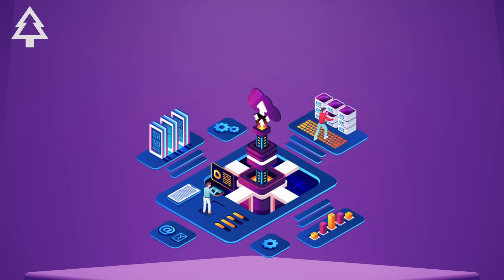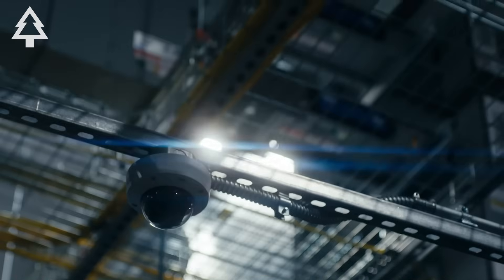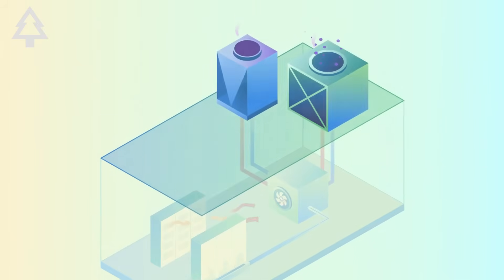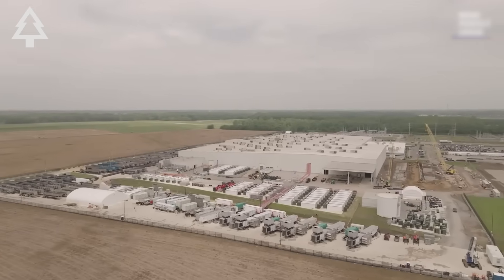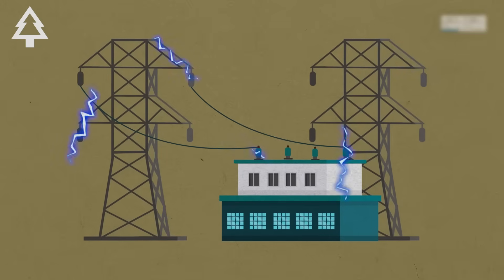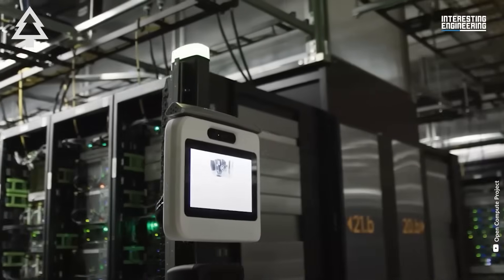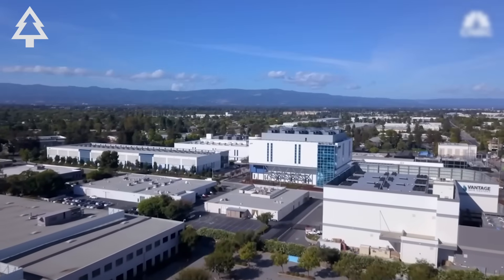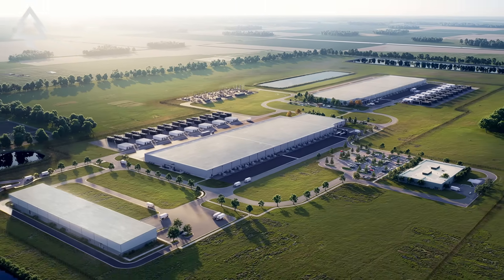What Data Centers Are Doing to Nearby Residents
AI is changing the world — but at what cost? Behind tools like ChatGPT, Gemini, and Grok are massive data centers that use as much electricity as entire cities and millions of gallons of water each year. These facilities are reshaping local communities, straining water supplies, driving up electricity bills, polluting the air, and altering landscapes.

In this video, we’ll explore:
🌍 What data centers are and why they’re growing so fast
💧 How they drain local water supplies
🌫 The hidden air pollution risks from backup turbines
⚡ Why your electricity bill could be rising because of them
🏡 The quality-of-life impacts for residents living nearby

The AI boom doesn’t have to come at the expense of people and the planet. With smarter planning, regulation, and accountability, we can power innovation responsibly.

At Forevergreen, we believe in a future where technology and nature thrive together. 🌱

👉 Get Involved: Sign the petition urging Google to “Keep Your Clean Energy Pledge”—so its new AI-powered data centers operate with strong energy and water efficiency, run on 100% renewable energy (preferably on-site!), and avoid overloading local grids.